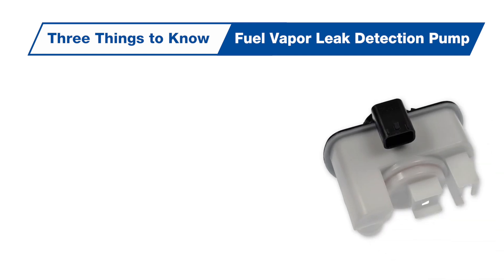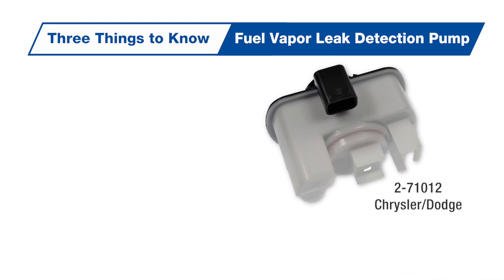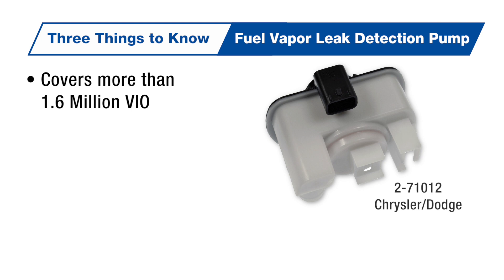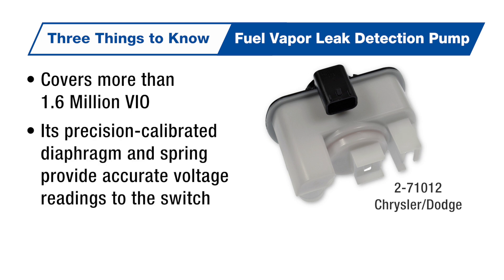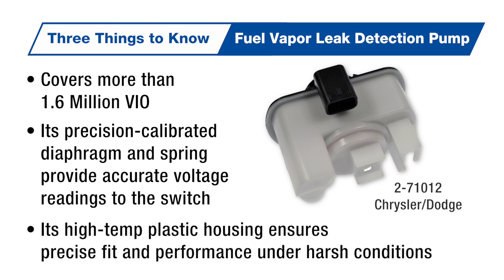Three Things to Know: 2-71012 - Fuel Vapor Leak Detection Pump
Three things to know about our newest fuel vapor leak detection pump:

* Covers more than 1.6 million vehicles on the road

* Precision-calibrated diaphragm and spring provide accurate voltage readings to the switch

* High-temp plastic housing ensures precise fit and performance under harsh conditions